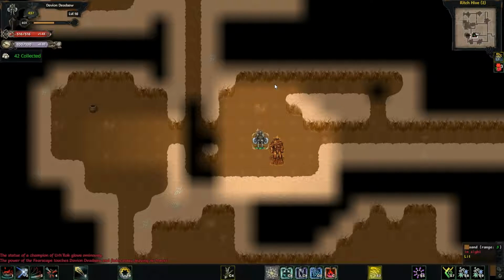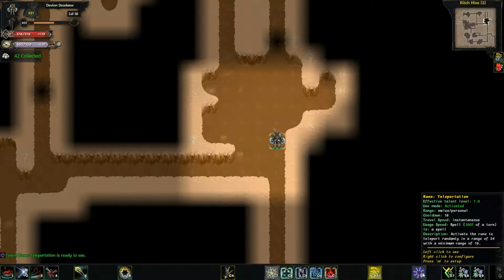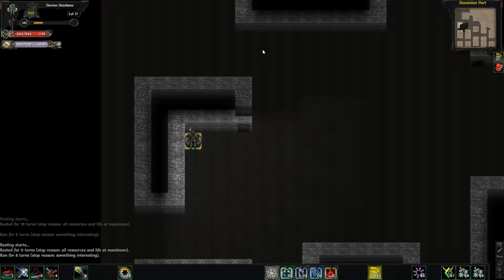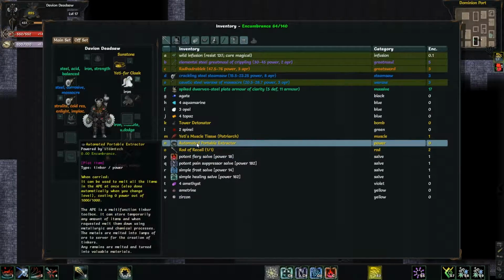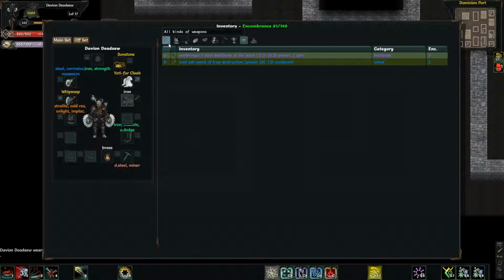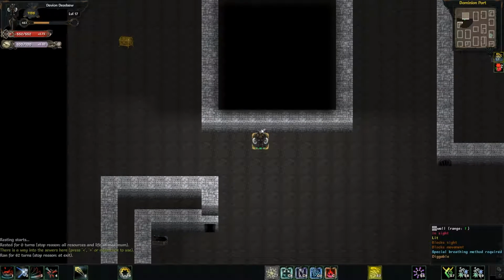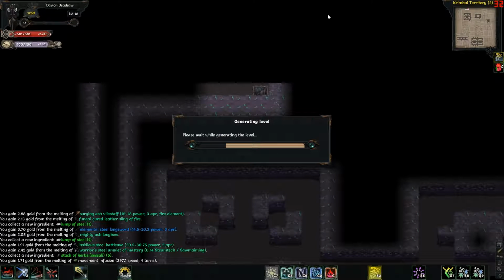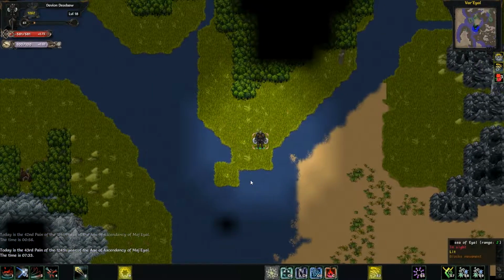DFuxa Showcases ToME: Embers of Rage - Episode 16 - Running From Rares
I delve deeper into the various dungeons on the main continent, through I end up running from a lot of Rares as they continue to pop up.